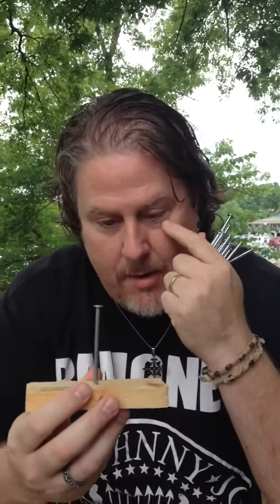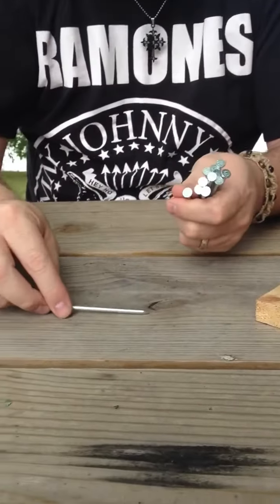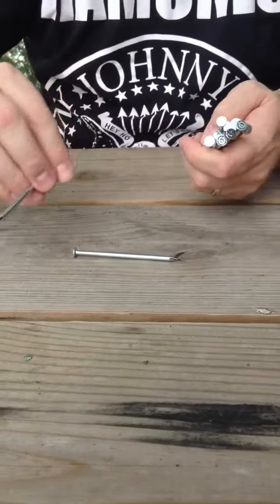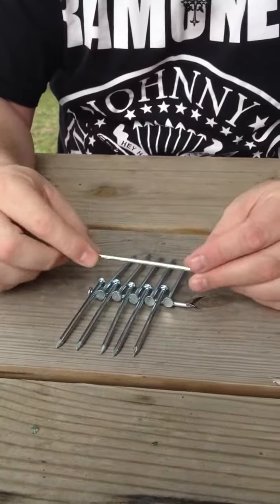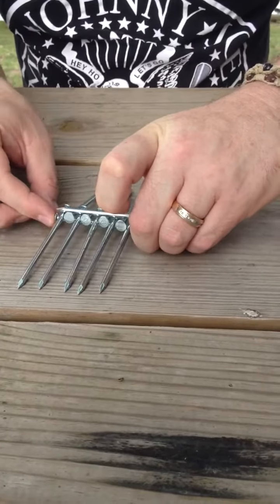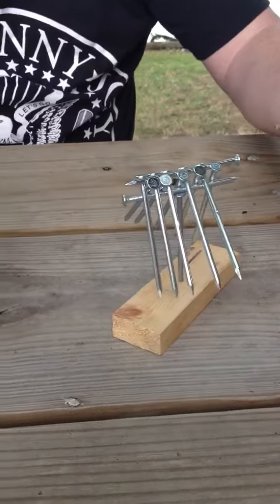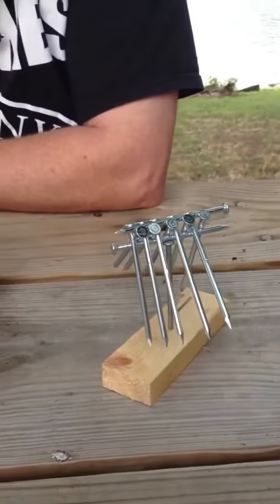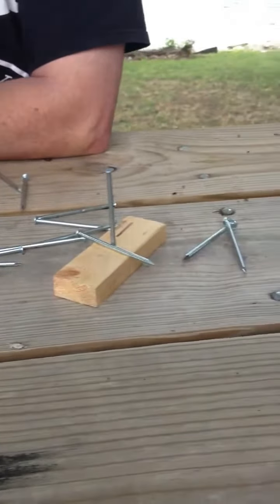Balance 12 nails on the head of 1 single nail - Scott Herrin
Impossible? Super easy if you know how. Watch the secret of making this awesome sermon illustration/ business leadership illustration come to life!